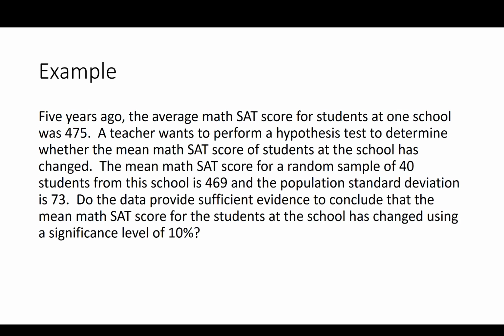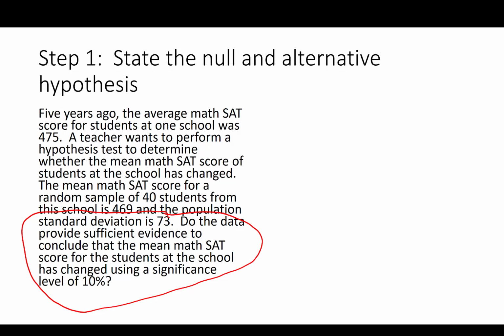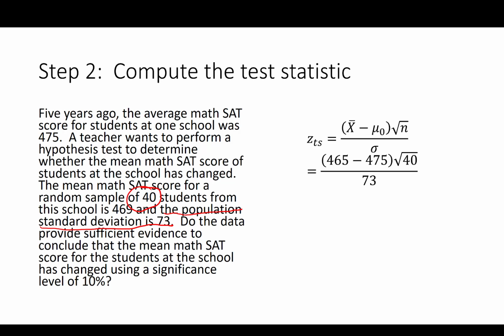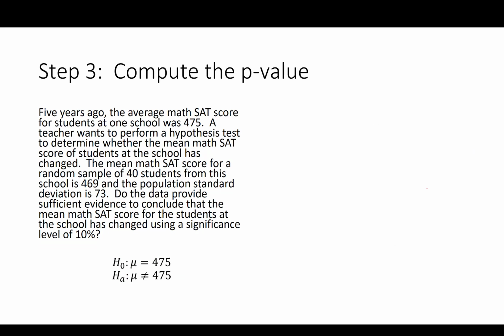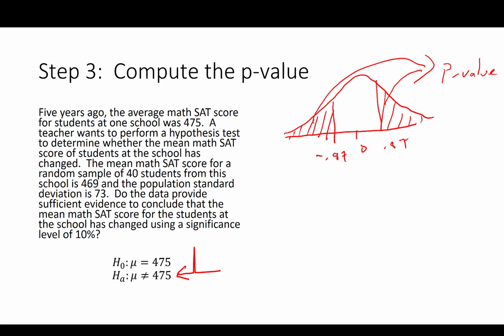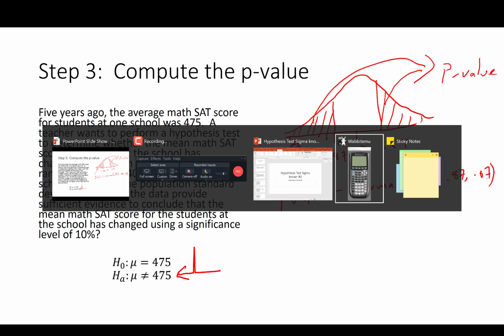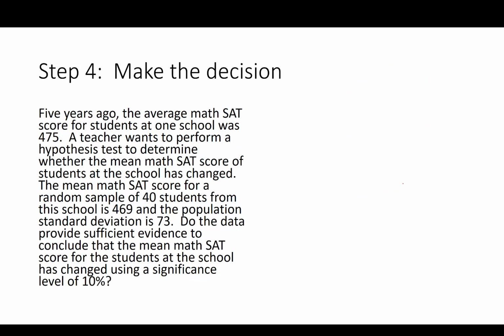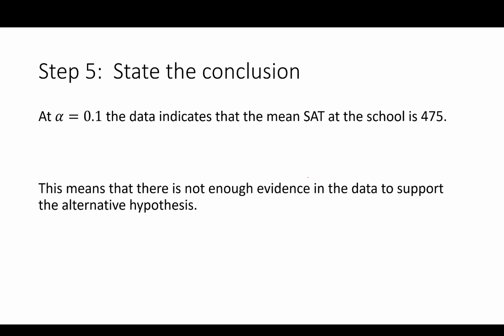hypothesis test sigma known 3